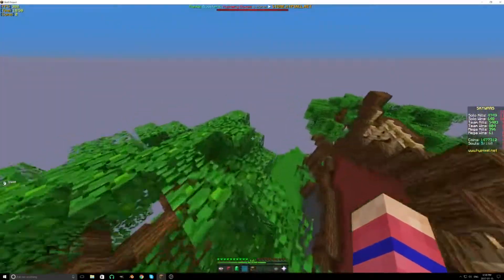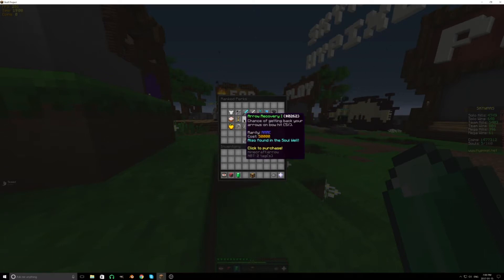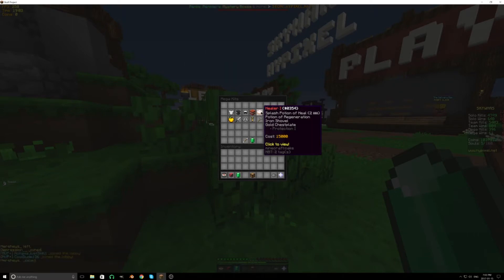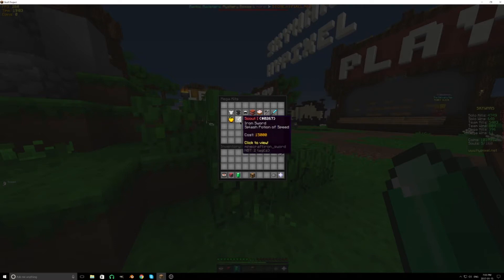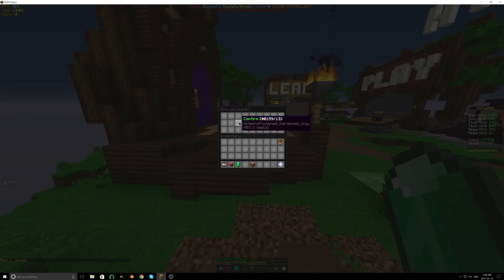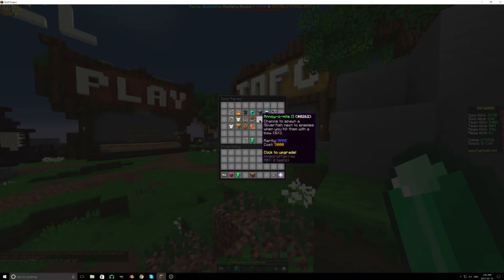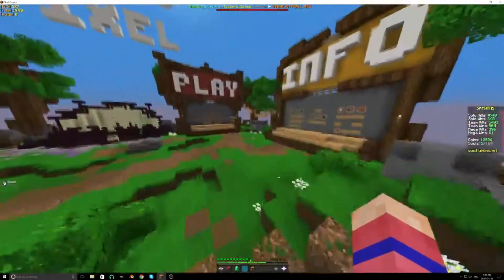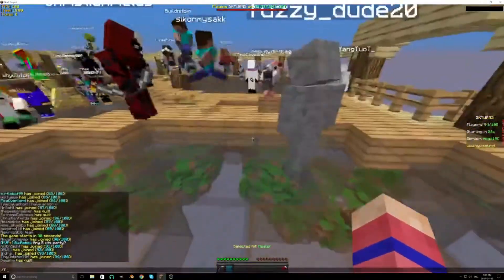Minecraft Skywars - Episode #027 | 1.5 million coin spending!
today i play skywars with hayden and i do a 1.5 million coin spending spree!

Intro Song
Song Name: Where Was I

Outro Song
Artist: Dillon Francis (zomboy remix)

Server ip:
mc.Hypixel.net